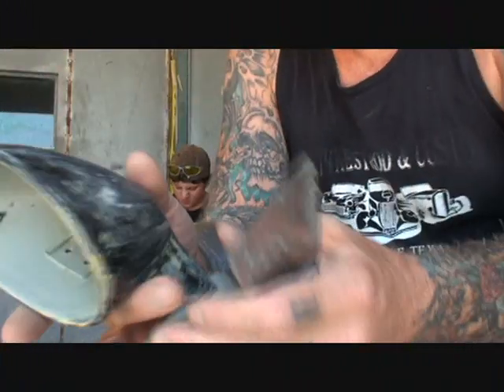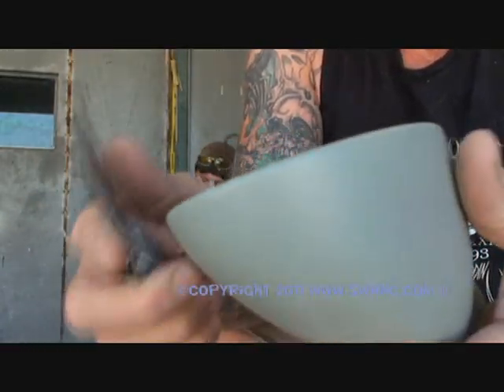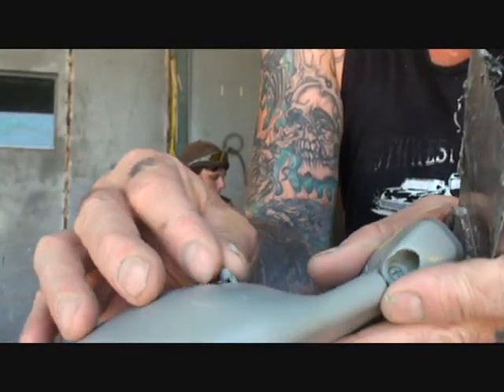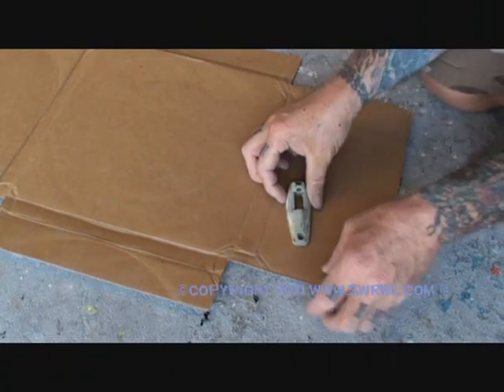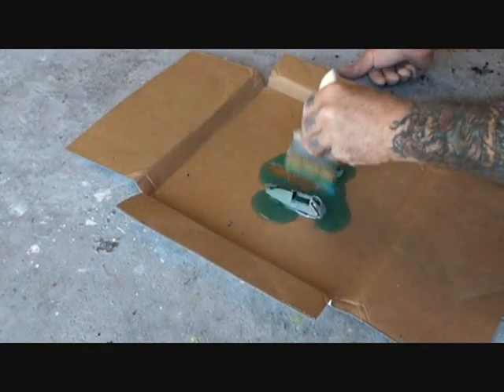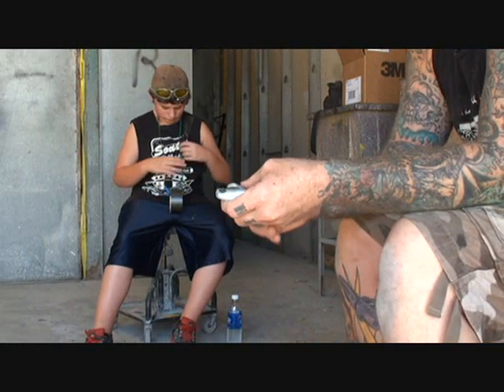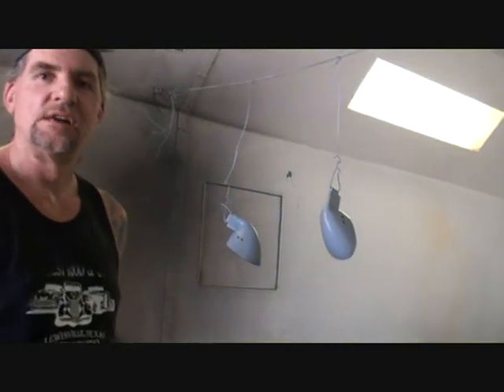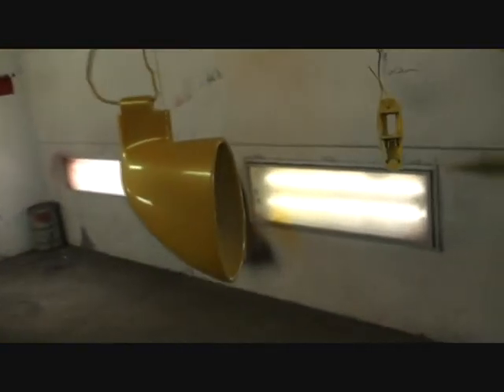Pro Street Willys Coupe-How To Paint Rear VIew Mirrors For Your Hot Rod.